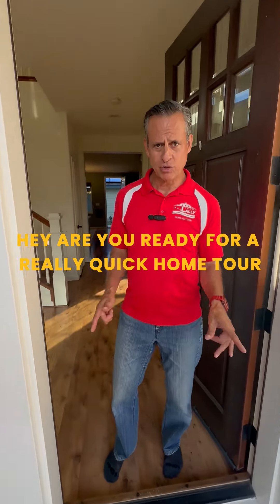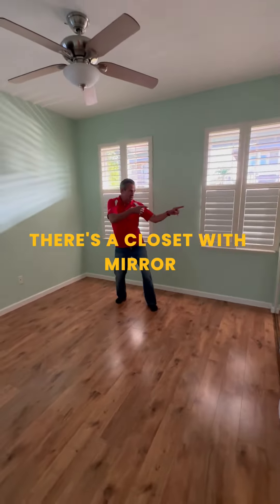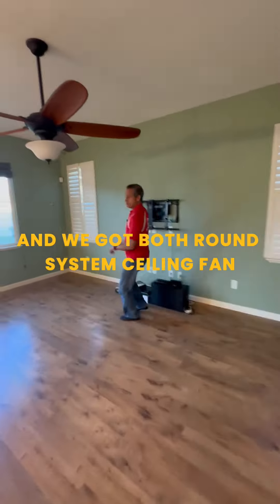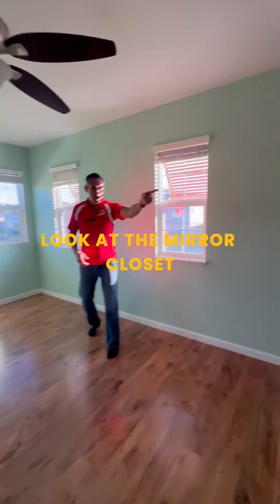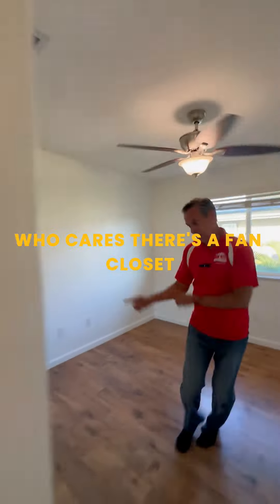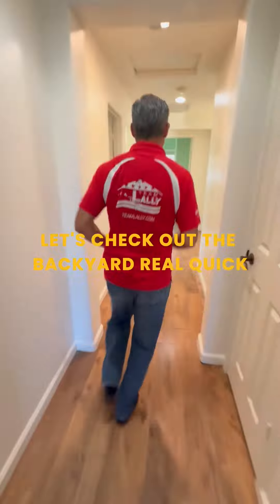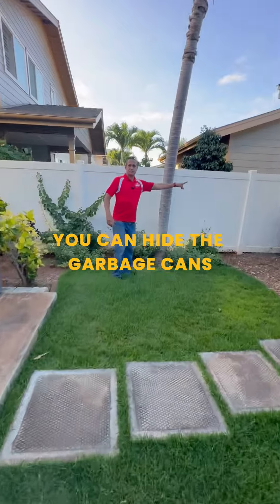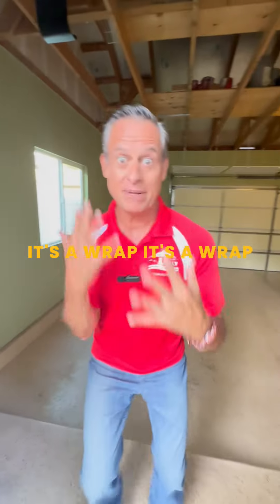Speed Realtor: Attilio’s Fast-Paced Home Tour! 🏡🤣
🏃‍♂️💨 Join Attilio on a whirlwind home tour! This is why staying in shape as a realtor is key! 🏡 From the front door to the backyard, blink and you might miss it! 😂✨

Ready to see more? Visit TeamLally.com to find your dream home today!